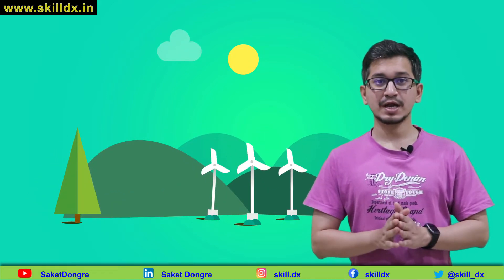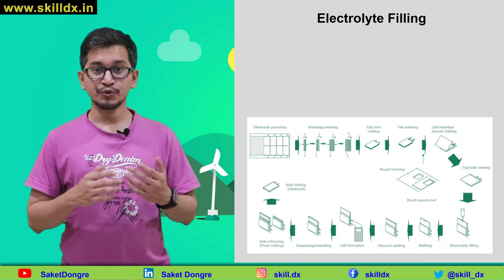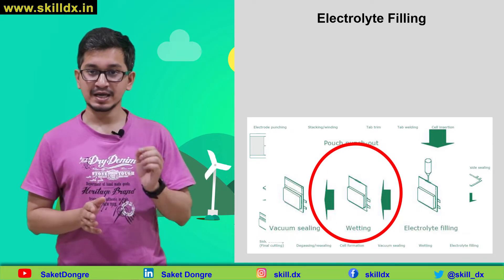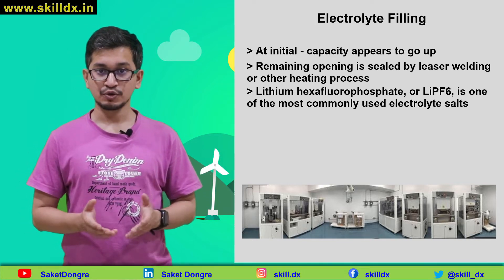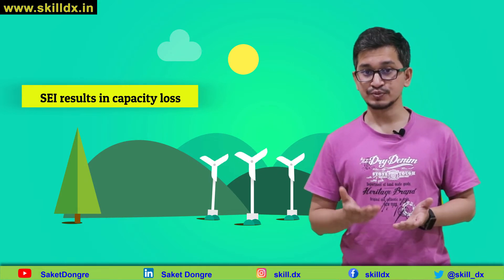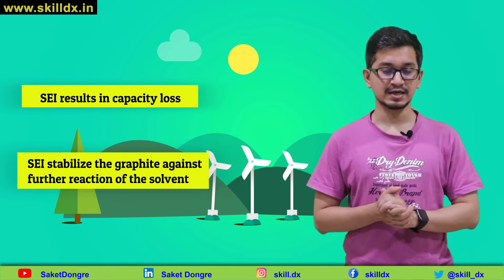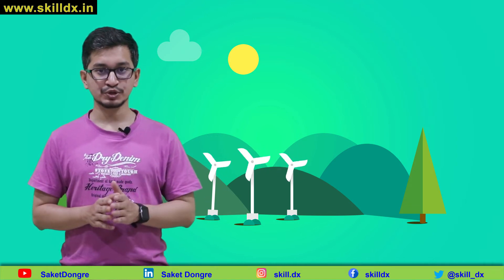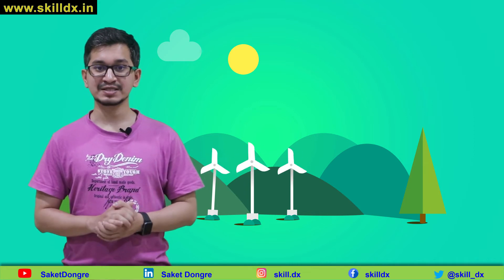Lithium ion Manufacturing - The End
This is the last video on Lithium-ion Battery Manufacturing. In this video, I have explained how electrolyte is filled in a cell, what happens after electrolyte is filled, and how the cell is tested before it is delivered to the consumer.

Video timeline -
00:00 - Introduction
00:44 - Final step electrolyte filling
04:17 - A critical issue SEI layer
06:14 - The formation process
08:35 - Acceptance testing

I'm Saket Dongre Founder & CEO of SkillDx. Author of "The Story of a Failure." My purpose of this channel is to Share the Knowledge which I have obtained or obtained in various segments. My expertise is in Automotive Design including EV, Solar cars, and Futuristic vehicles. My area of interest is Entrepreneurship, Digital Marketing, Video Marketing, Animation, Aerospace or Aeronautics, and Technology.

The Story of a Failure is a contemporary fiction of a romantic motorsport adventure. The fiction is inspired by Formula 1 legends and motorsport enthusiastic engineers.

The Story of a Failure - A Romantic, Adventure, Motorsport Fiction Novel; available at Amazon